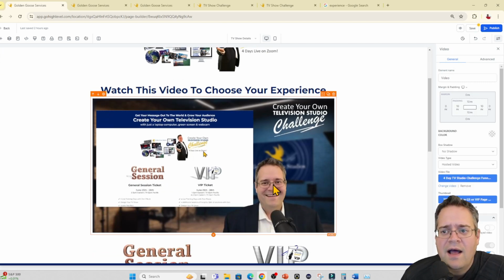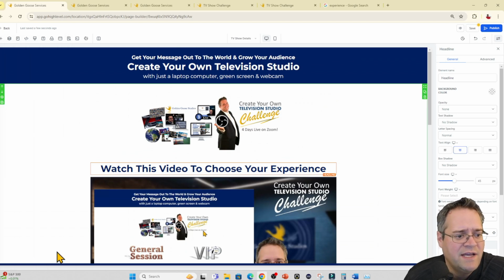Revenue Generating Videos People Skip Over Filming Part 2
Golden Goose Studio’s Books
3 Steps 2 Present & Close Online (12 Pages To Create Your Studio):